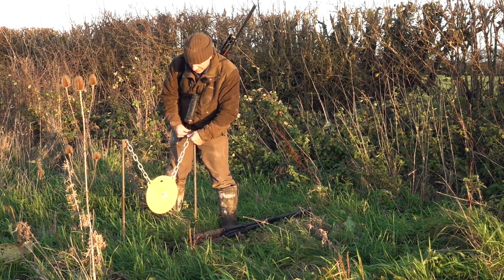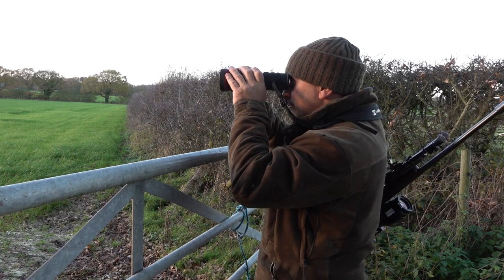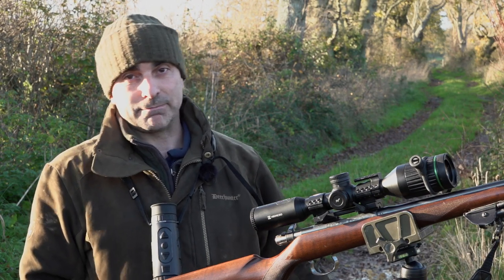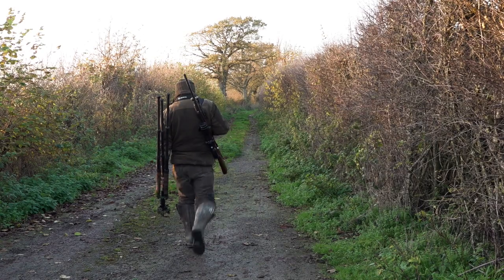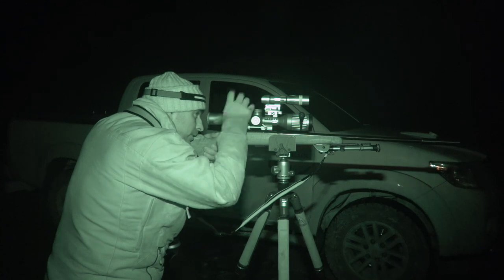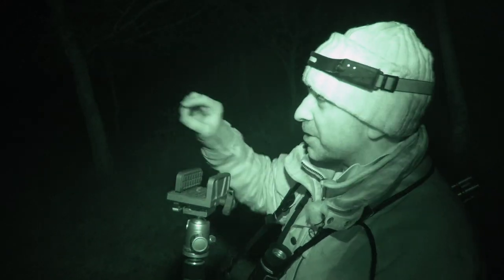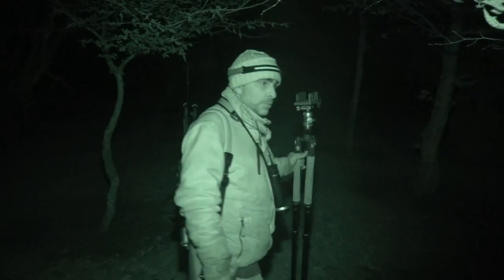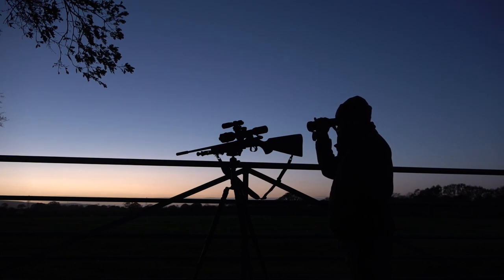Alpex rabbit shoot: old gun, new tech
Hunting YouTuber Mark Ripley is out after rabbits – and tonight he fits a HIKMicro Alpex to his trusty CZ rimfire. See how he gets on.

Why shoot rabbits?
Rabbit shooting and ferreting is a legal activity in line with UK animal welfare laws. They are designed to remove rabbits, cute but a major pest, from agricultural land, where they dig up ground causing hazards to livestock and they damage crops. Both ferreting and shooting are more selective than the alternative, poisoning rabbits. Rabbit hunting is also social, involving groups of ferret owners or shooters, who go out at weekends and have little or no representation in other media. Plus rabbit meat is lean, healthy and local sourced. Give it a try.

▶ Shoot responsibly
Take part in nature.